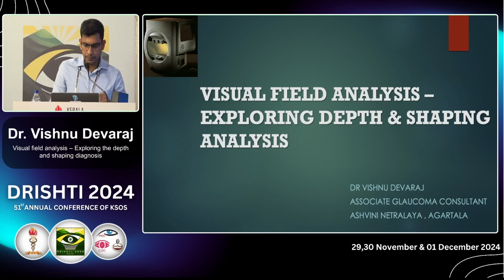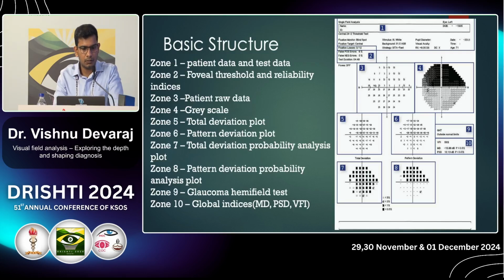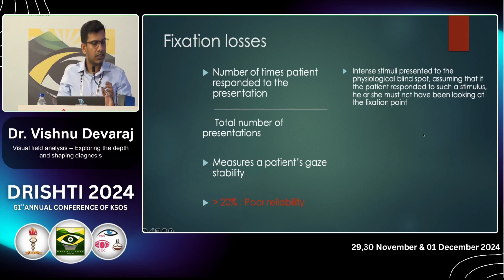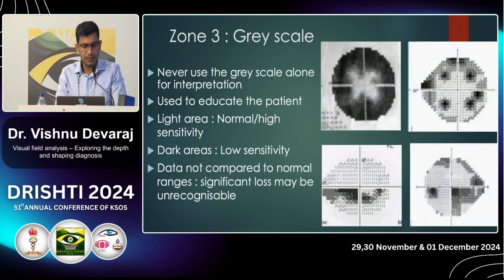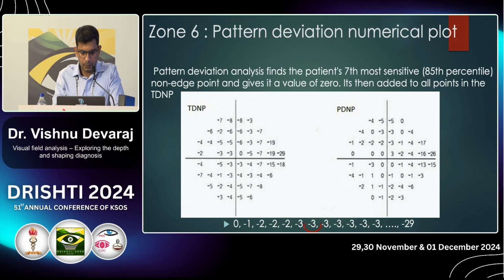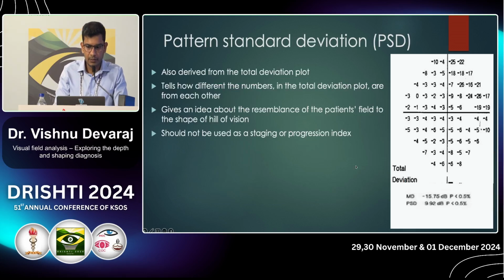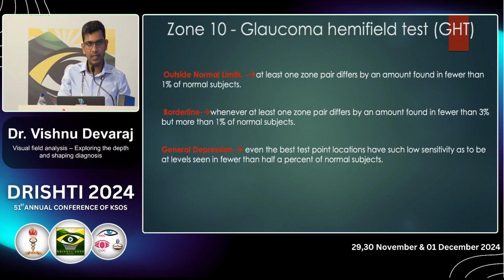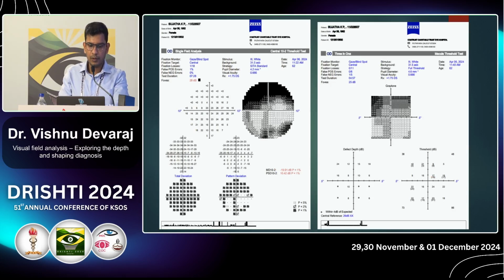KSOS2024 IC72 T Dr VISHNU DEVARAJ Visual field analysis Exploring the depth and shaping diagnosis